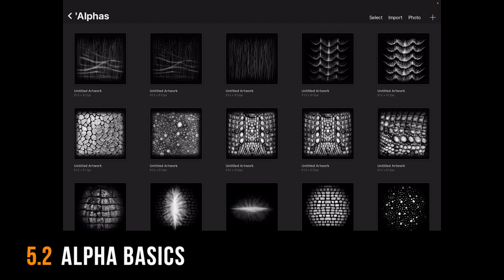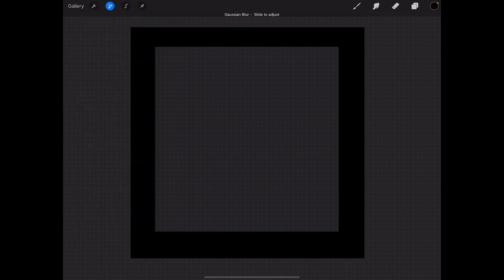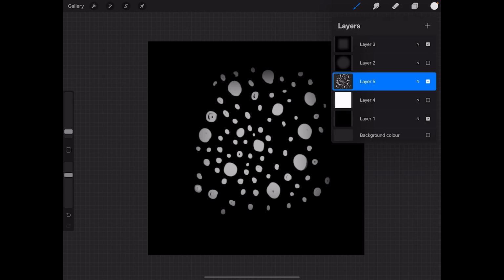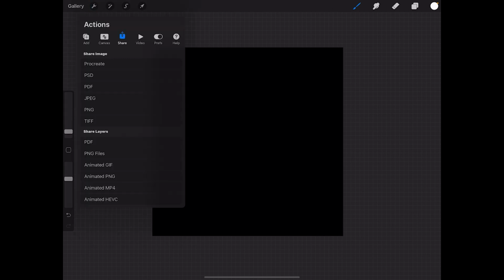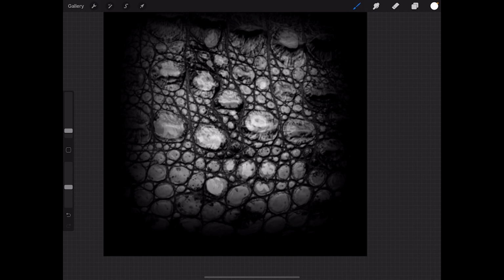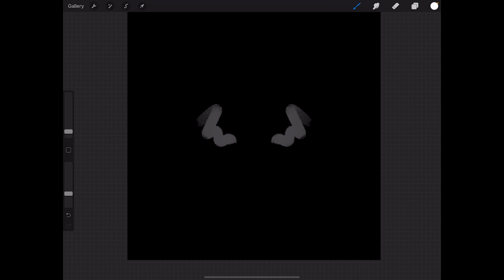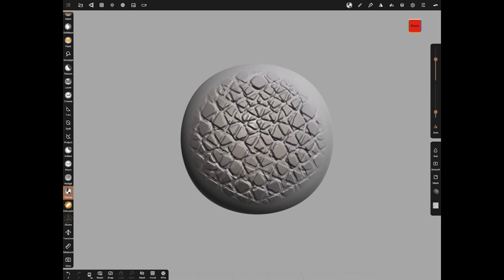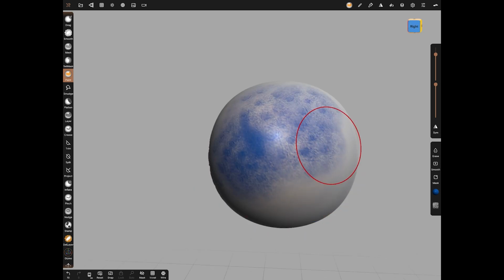Creating alphas in procreate for use in nomad sculpt - Free chapter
This is a free chapter from our course entitled  'How to create a Tyrannosaurus Rex on your iPad .

 It's all about using Procreate to make detailed skin and scale alphas to add details to your models.

SouthernGFX Shop

Threads: @southerngfx
X: @southerngfx
Bluesky: southerngfx.bsky.social